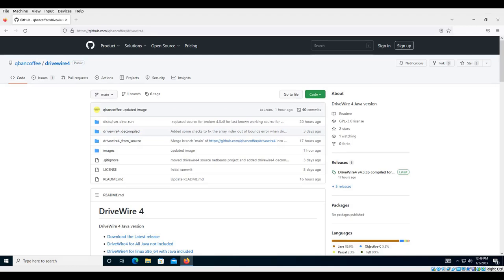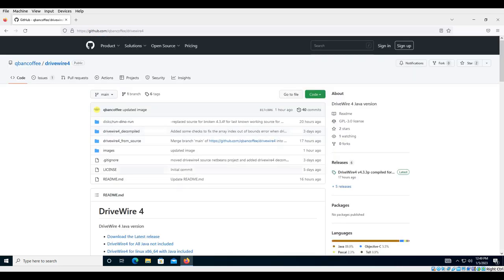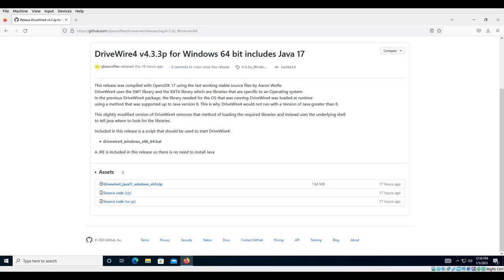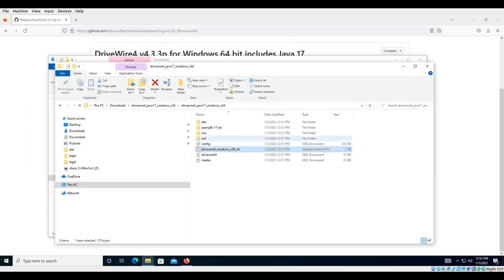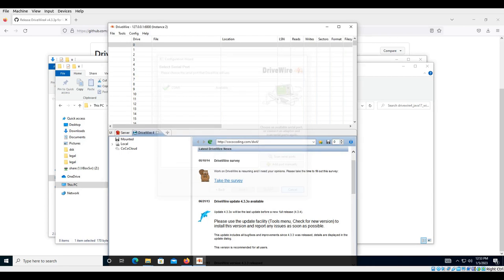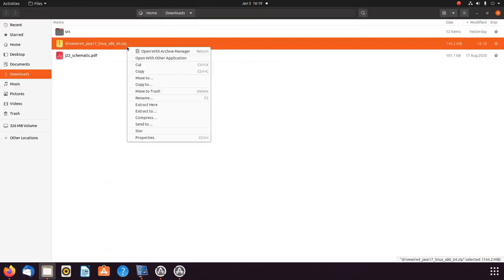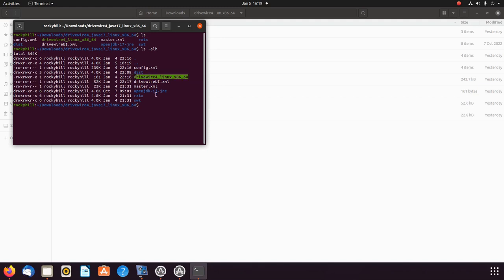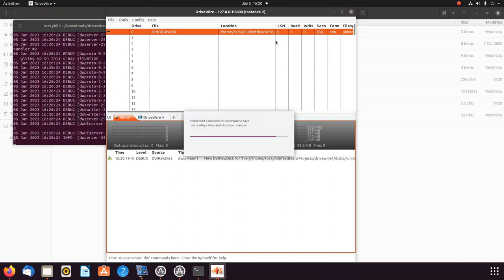Downloading And Installing DriveWire4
In this video I show how easy it is to download DriveWire4 and run it on a Windows machine and on a Linux machine without the need to install Java
or any of the other dependencies.